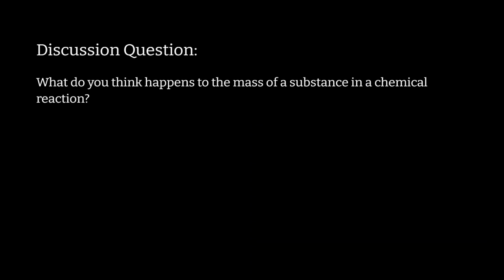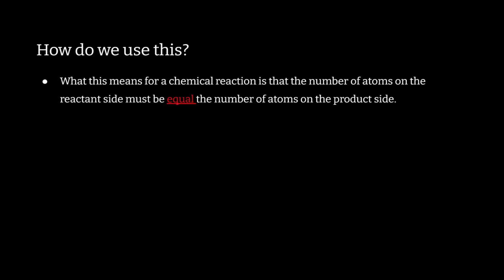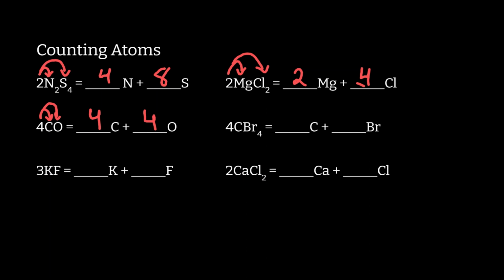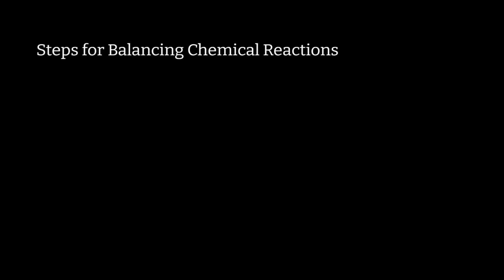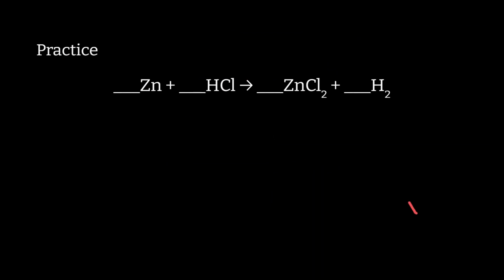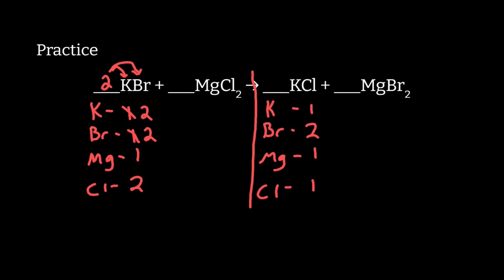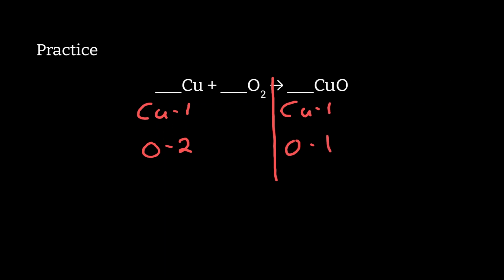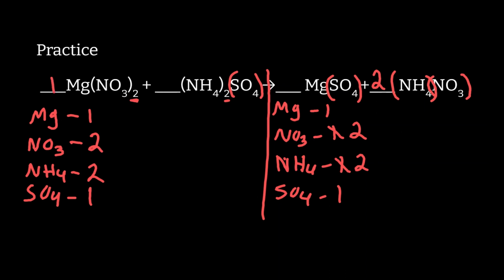Intro to Balancing Chemical Reactions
Counting Atoms
Counting Polyatomics